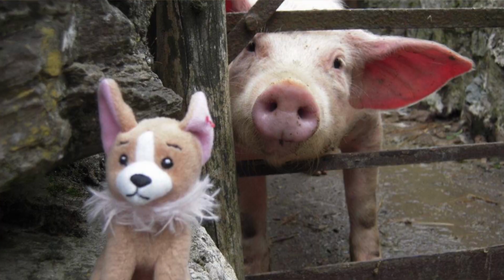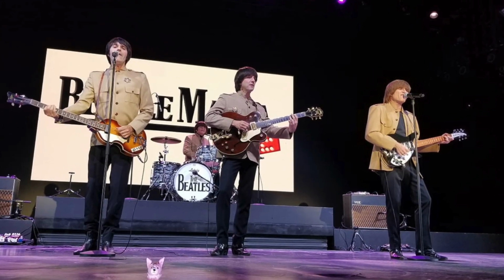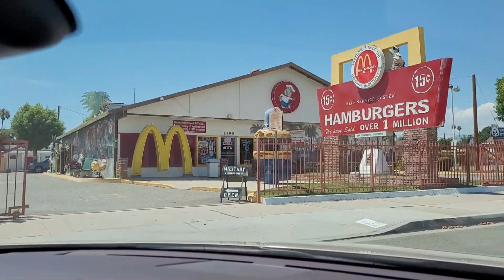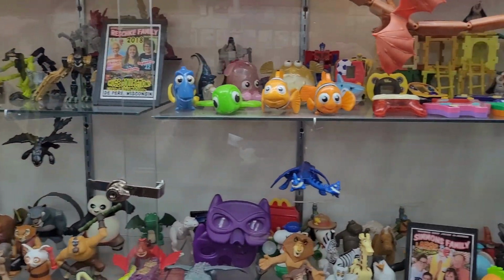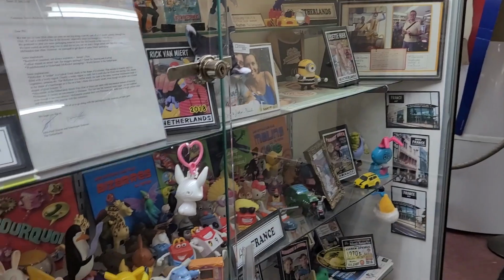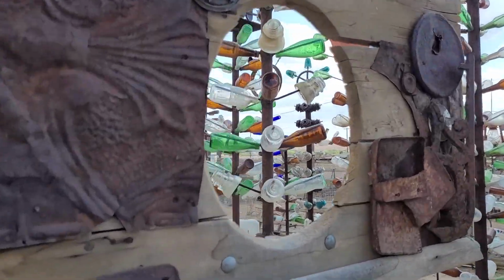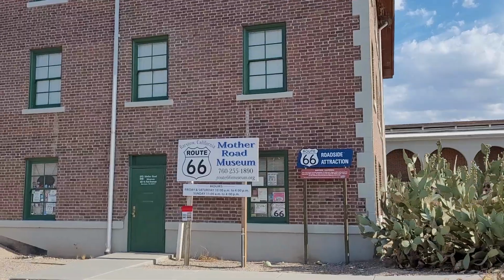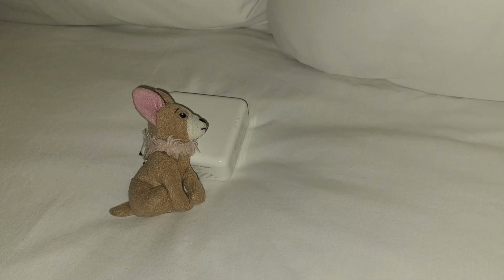Dave, Mary (Kevin) Journey to Florida, Day 1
Leaving San Diego and heading out East... starting our two week trek.

San Diego to Barstow California. Some Route 66 check-ins